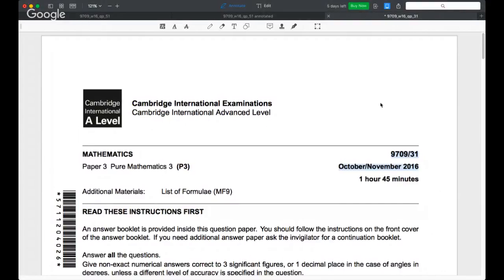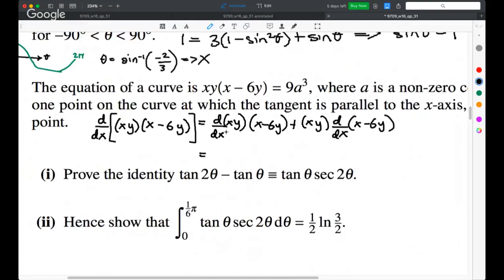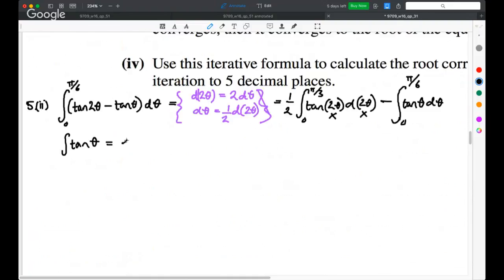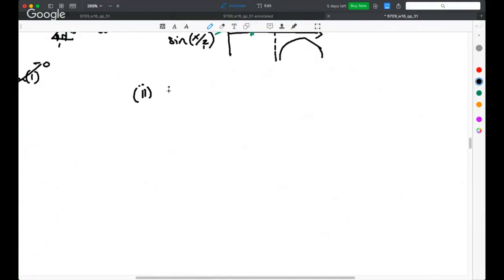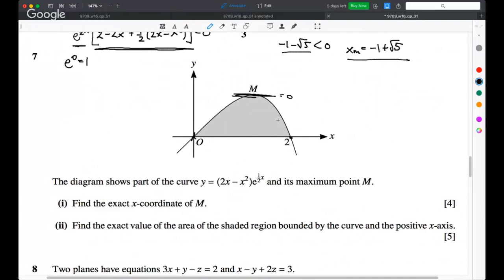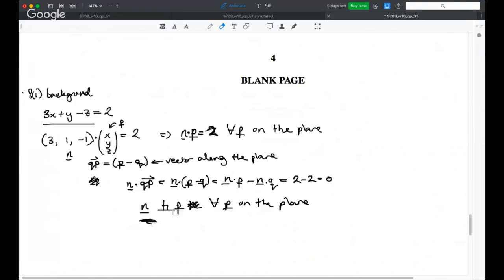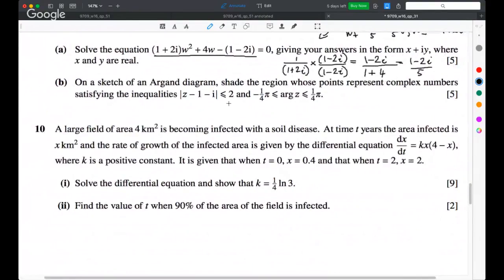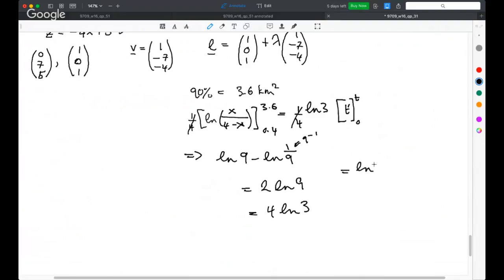CIE A2 Maths 9709 | W16 P31 | Solved Past Paper